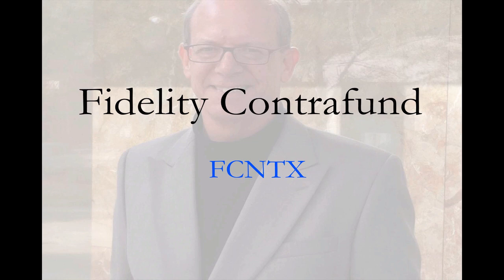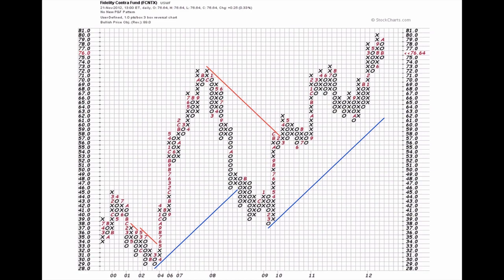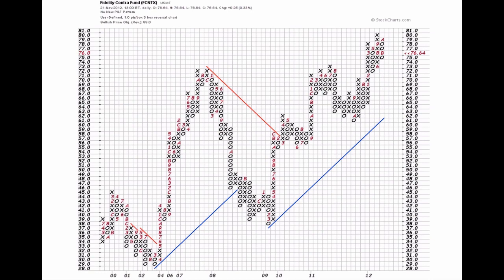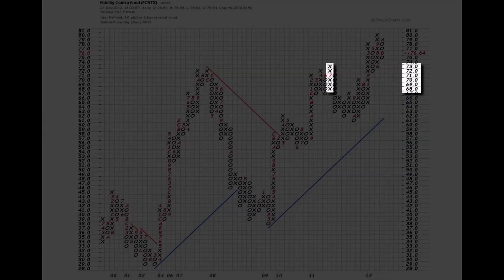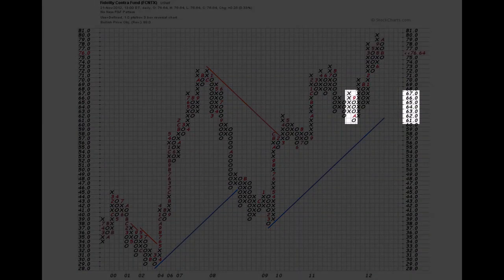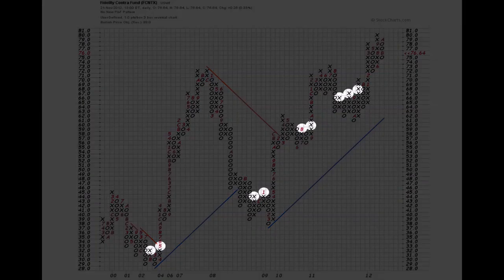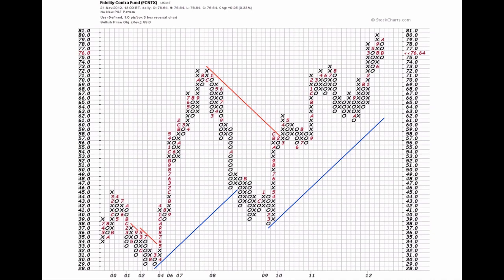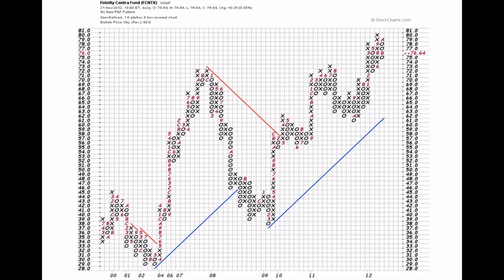Your No more Tears 401k investment strategy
This is Module # 4 on helping you make better 401k investment choices. FidelityContrafund, one of the top five mutual funds found in 401k plans today, is the subject being used to highlight Point & Figure technical analysis. For instructions on how to access the chart for free on stockcharts.com, check out either of the two past videos.

01:25 - Point & Figure Charting - Charles Dow
01:47 - FCNTX - Fidelity Contrafund
02:22 - Chart Comparison AGTHX, AEPGX, NYVTX and FCNTX
05:23 - "Buy signals" and "Sell signals"
06:39 - The first sell signal in an uptrend is "typically" false
07:47 - No Middle ground
08:45 - Why it's called the "Scientific" method